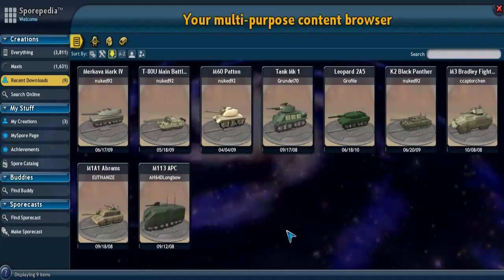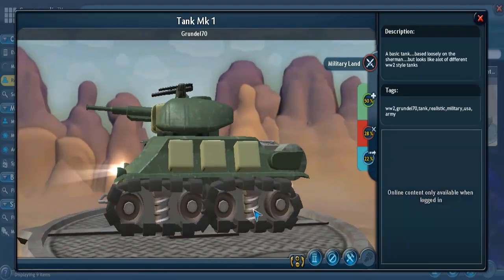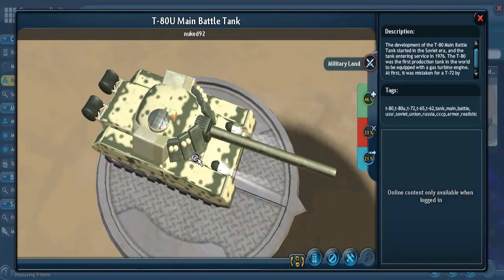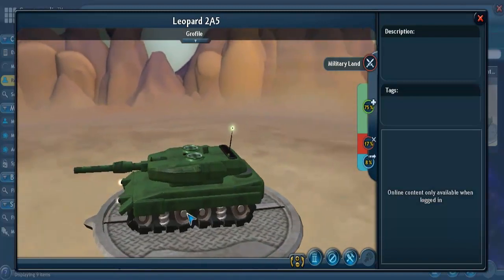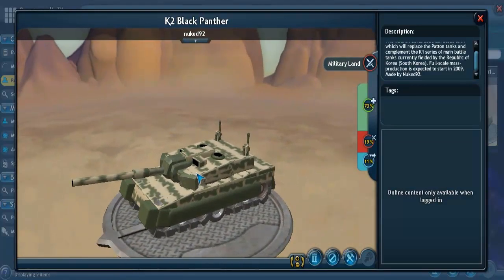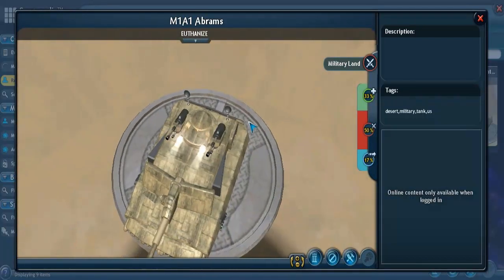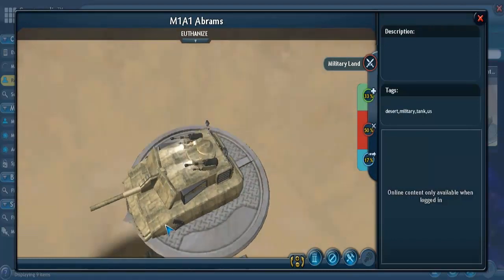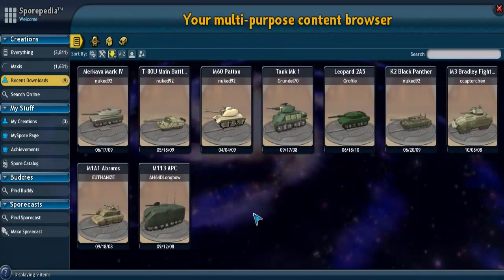SPORE Vehicle Spotlight: Armored Vehicles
Welcome to Mythra's SPORE Vehicle Spotlight Series.

I've listed some links to various creations. I didn't make any of these, I just drop them into the "My Creations" folder when I want to use them.